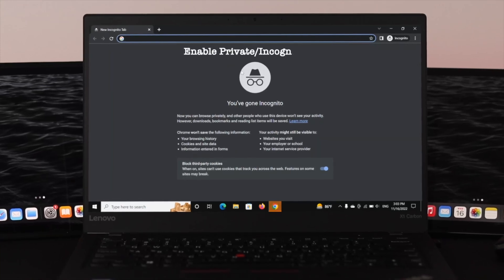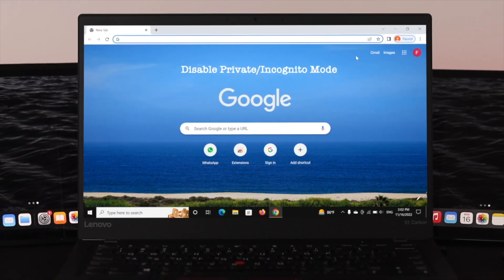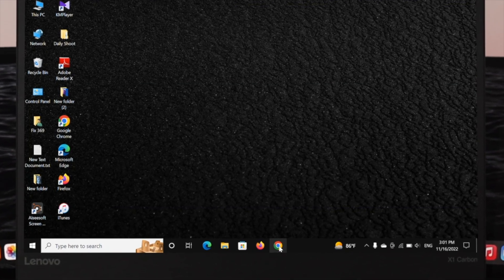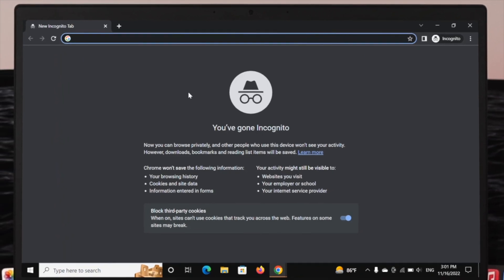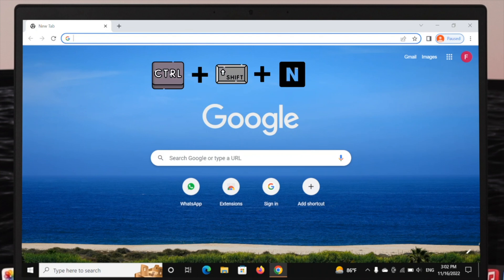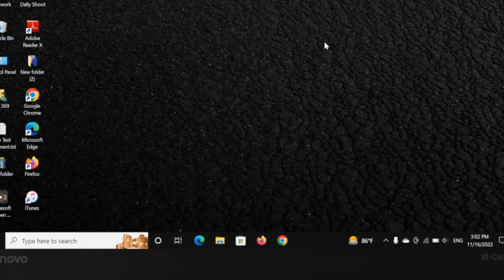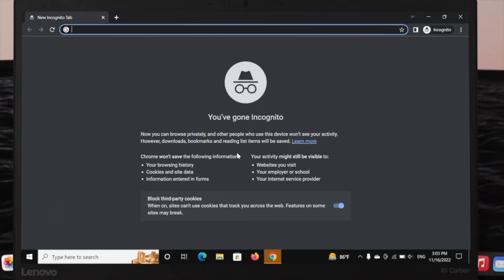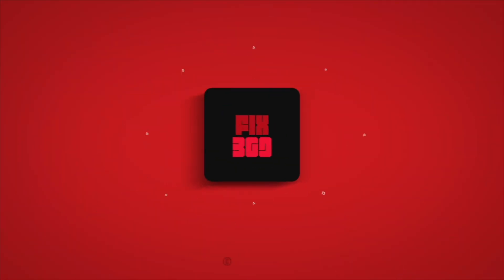How to Open Incognito Browser In Google Chrome! [Private Mode Browsing]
Want to use Private Browsing on Google Chrome, so your online activities can’t be tracked, or your search and watch history is not saved? Here're 3 ways to go incognito on Google Chrome to enable Private Mode Browsing on Windows and Mac computers.

These ways open a separate Incognito Window for your Chrome Browser and all your browsing data will be erased when you close it.

0:00 Incognito Browsing on Google Chrome
0:21 First way: From Top menu
0:51 Second Way: Keyboard Shortcut
1:09 Third way: From Task Bar